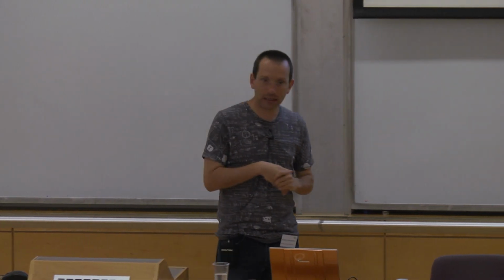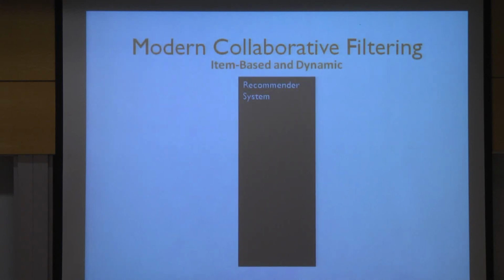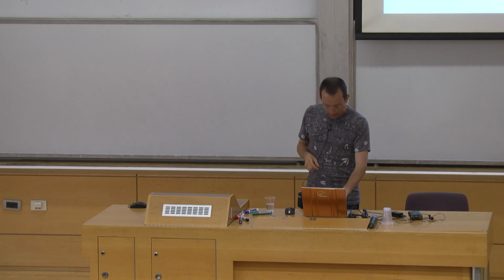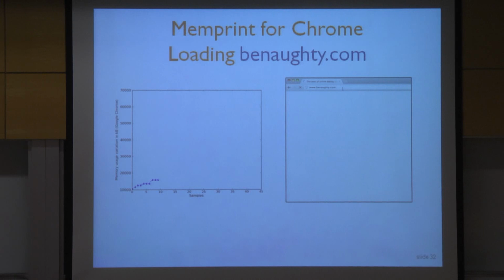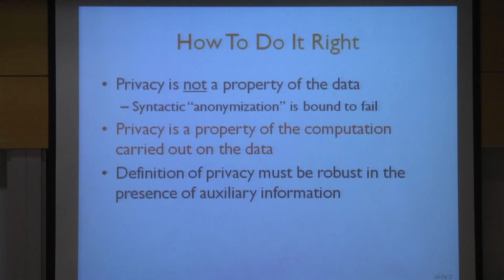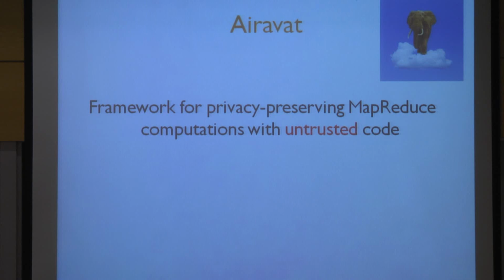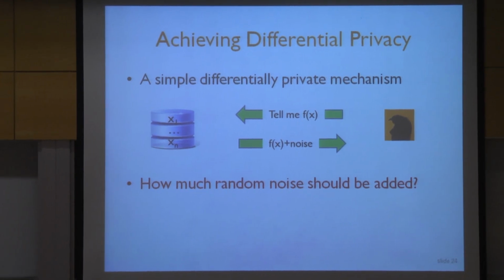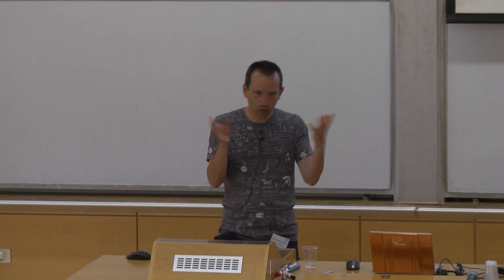Privacy Technologies Part 2- The Art of Inference - Vitaly Shmatikov at Technion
Vitaly Shmatikov of the University of Texas at Austin
Lecture given at Technion-Israel Institute of Technology TCE Summer School 2013
Privacy Technologies: What Works, What Doesn't, and What Is To Be Done
These lectures will survey some of the recent failures and successes of privacy technologies and sketch out several research directions for building privacy-preserving systems.
Lecture 2 ("The Art of Inference"):

Techniques for inferring sensitive personal information from the dynamics of observable system interfaces, statistical aggregates, and side channels.

Case studies: recommendation systems based on collaborative filtering; resource usage statistics in modern operating systems.